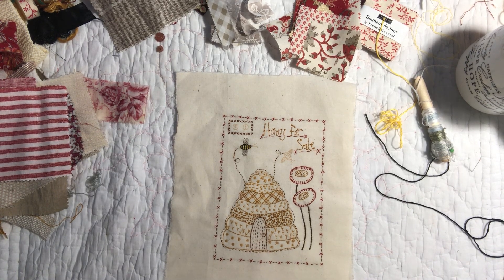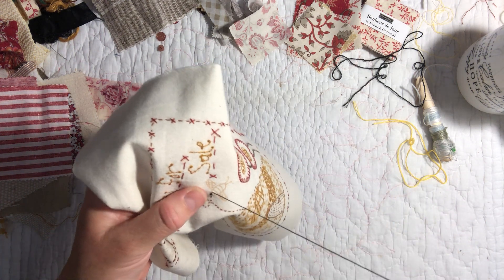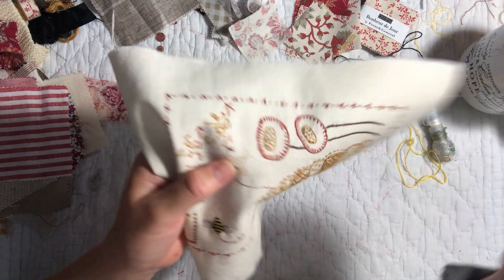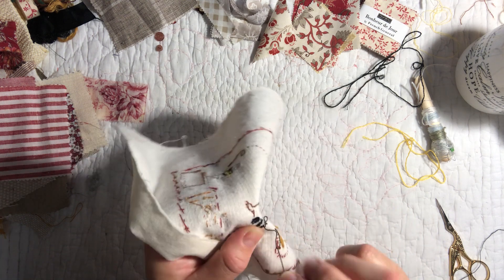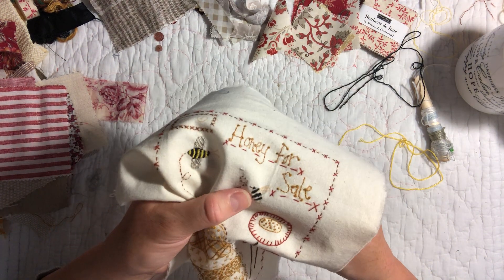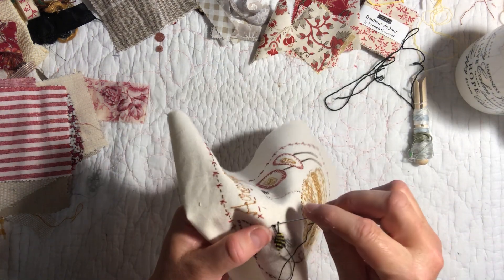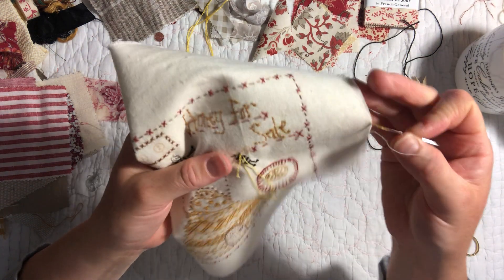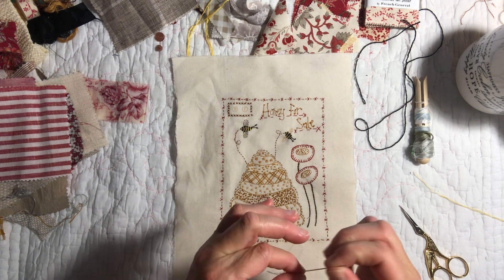Part 1: Slow stitch bee hive & scrappy fabric collage roxysjournalofstitchery down the garden path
Join me as I finish off a piece of slow stitch that I found in the Bright op shop while on holidays with a whimsical beehive, bees and flowers.

Then on to some scrappy fabric collage using fabric samples from the Reverse Art Truck as well  as mini charm squares from French General by Moda and vintage trim.

A potential addition to my roxysjournalofstitchery down the garden path piece.